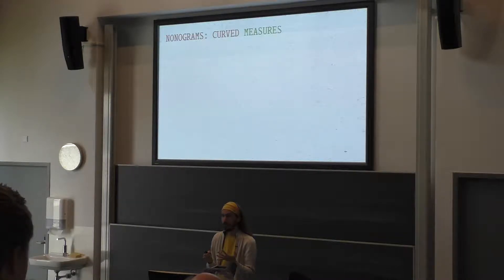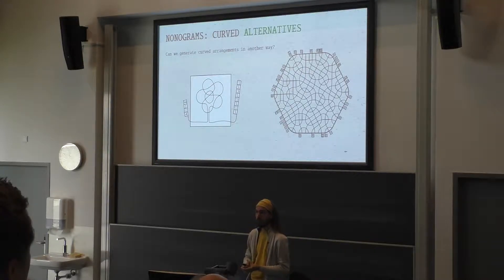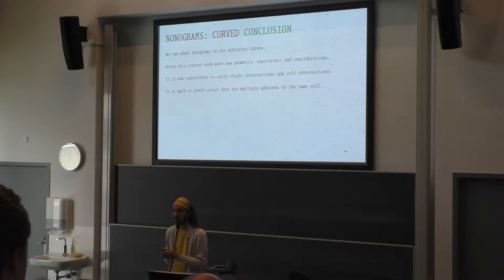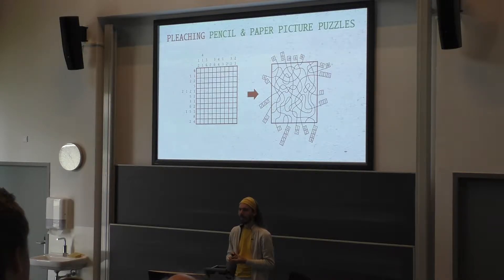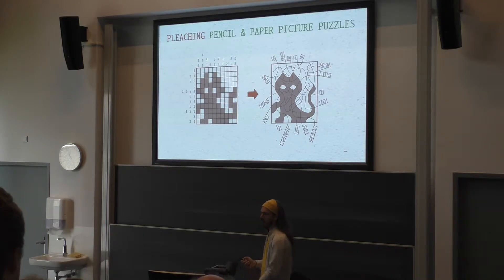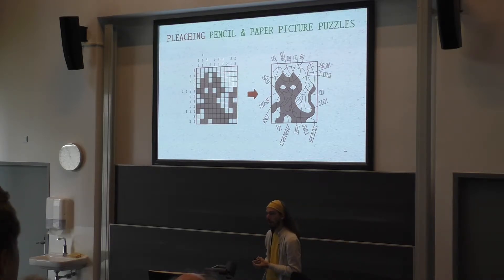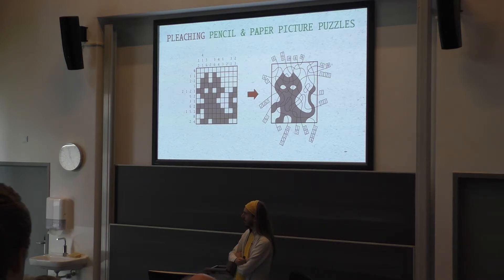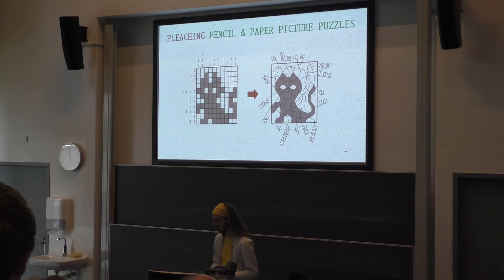Maarten Löffler - Pleaching Pencil & Paper Picture Puzzles (Part 3)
Abstract: Pencil-and-paper puzzles (e.g., Sudoku) are a popular pastime for both children and adults. Their main appeal lies in the logical solving process, but in some genres the puzzler is additionally rewarded when the solved puzzle reveals a picture (e.g., Nonograms). We introduce free-form variants of classic puzzle genres containing non-rectilinear or even curved elements. We study the underlying geometry: what constraints are there on the shapes and location of puzzle elements? How can we measure aspects of puzzles like solvability, difficulty, originality, fun, etc.? Finally, we use these geometric properties to develop automatic generators of puzzles: you draw a picture, and the system gives you a puzzle that solves to that picture.